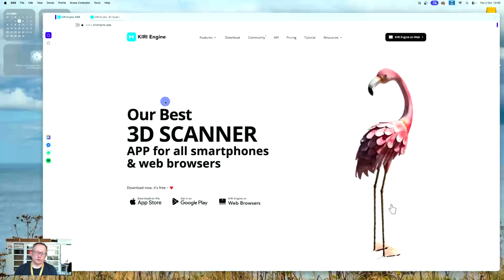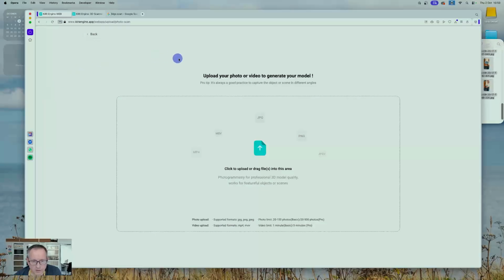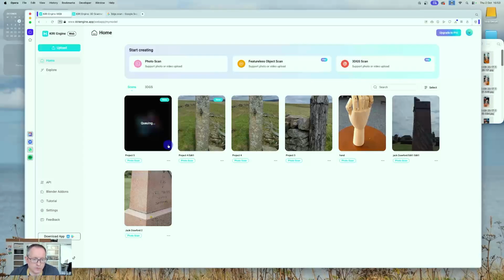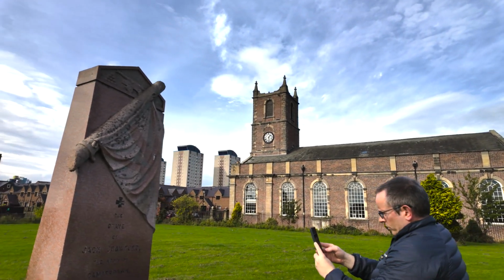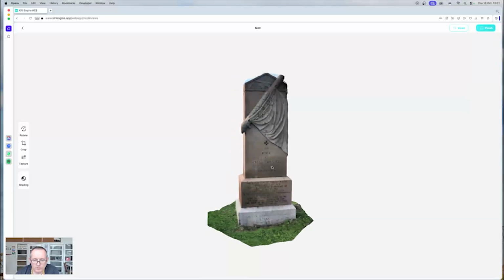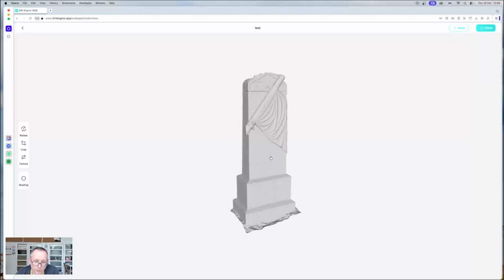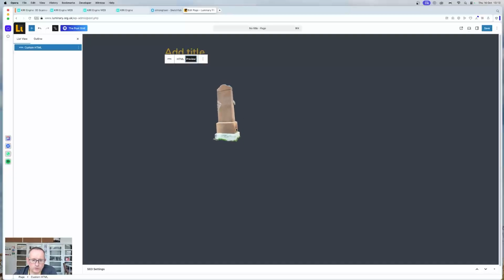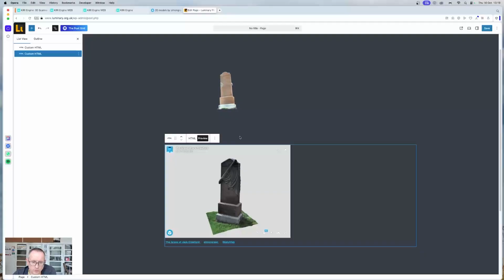Introduction to Photogrammetry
An introduction to Photogrammetry Using Kiri Engine Desktop and Phone app.Photogrammetry is creating digital 3D Models using photography.This video will introduce you to using Kiri Engine to create 3D Objects.

00:00 Introduction to Photogrammetry
01:20 Kiri Engine Desktop
12:45 Taking photographs / The Kiri Engine phone app18:00 Sharing and Embedding your 3D Models with Kiri Engine21:45 Sketchfab23:30 Embedding with Sketchfab